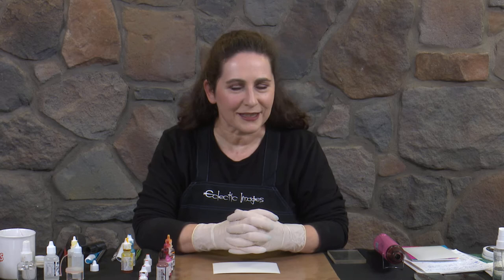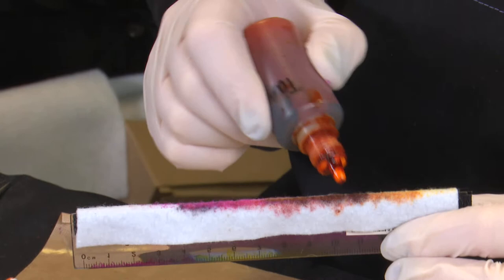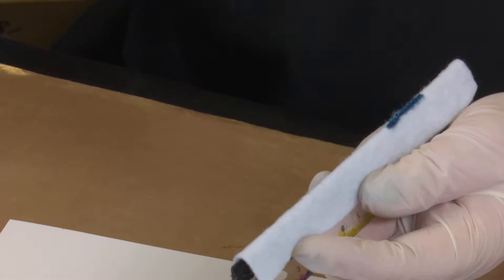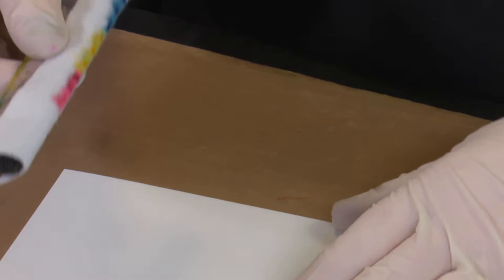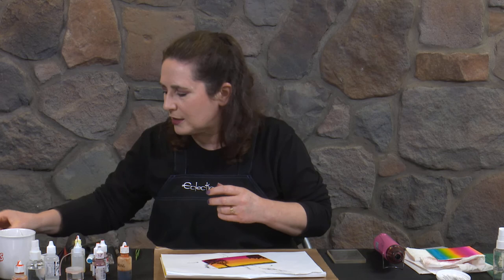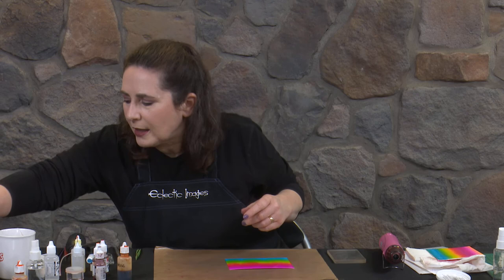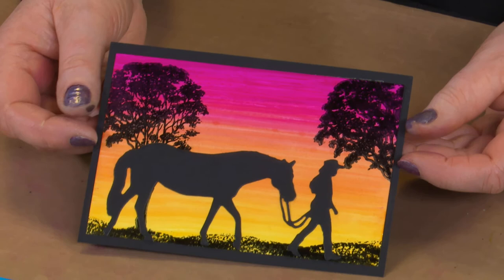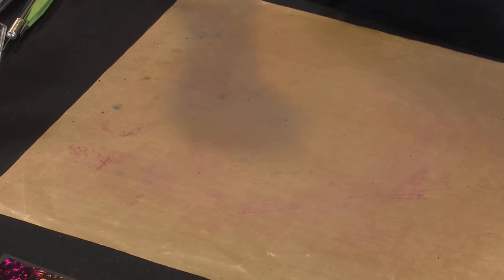Swipping alcholol inks, tutorial 3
A cool technique for applying your Alcohol Inks.
Materials:
Pinata Alcohol Inks Golden Yellow, Coral, Senorita Magenta, Sangria, Tangerine, Sunbright Yellow, Baja Blue,  Claro Extender.
Eclectic images stamps - Gum Tree Silhouette, Hilly Horizon,
Catherine Pooler Midnight Black ink,
Paper Rose die - Stockgirl & her Horse, Libby's Crafts & Cards Doily die
Gloss card
Felt, plastic ruler or protractor with velcro or use tape to hold felt on, extra wide double sided tape.